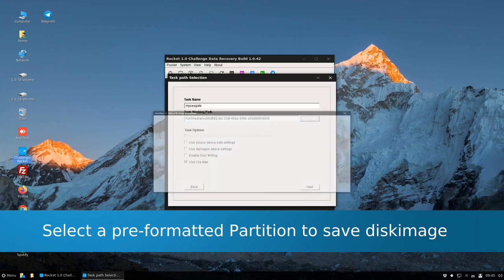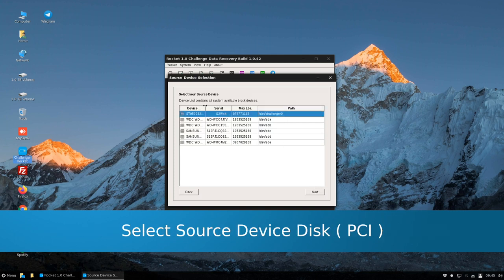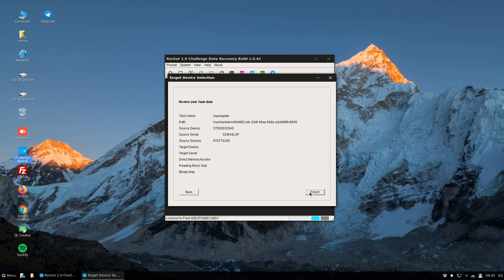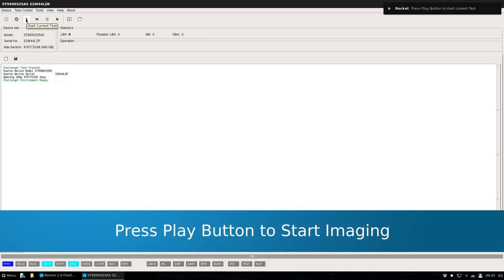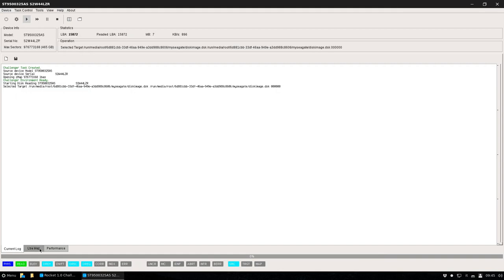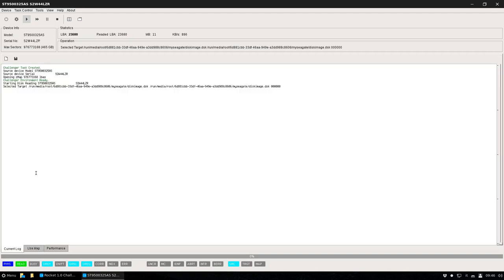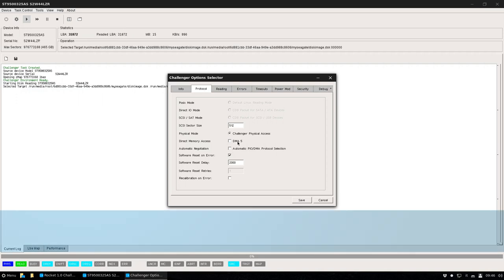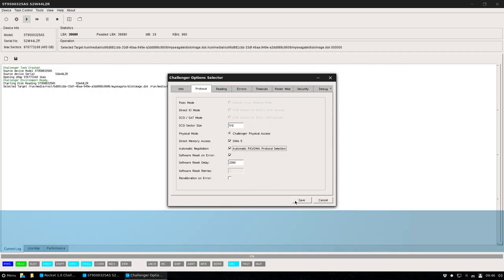Basic Hard Drive Recovery - Creating an image of a damaged Hard Disk Drive with Challenger Rocket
Video will explain how to create a disk image of a damaged hard drive using ChallengerOS and PCI Board.
In every data recovery case you will find bad sectors. The most important is to recover the most area from the drive without reiterating damaged blocks avoiding risks of catastrophic failures.
Bad blocks can be recovered clearing the LBA Map and enabling the retry flag in Challenger Rocket Options in any working task.